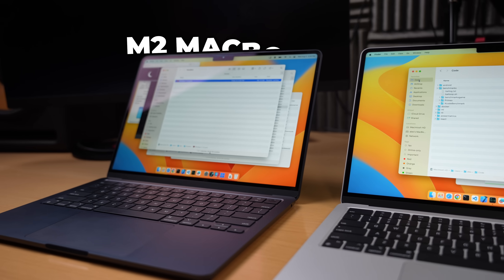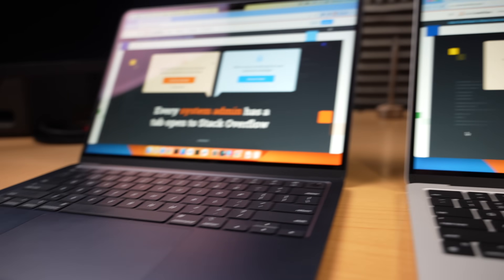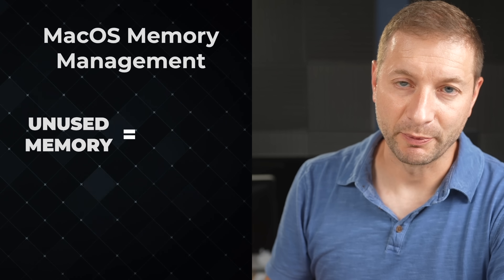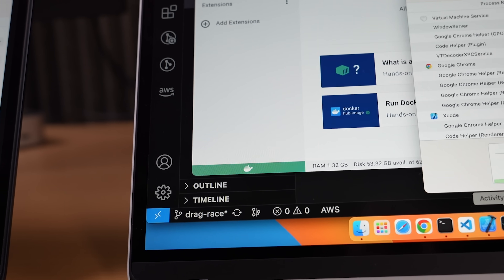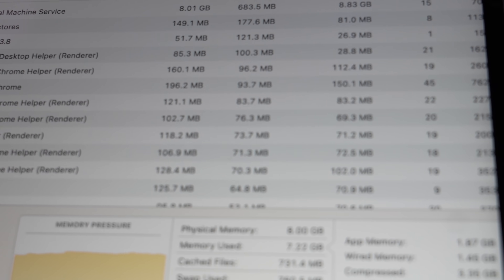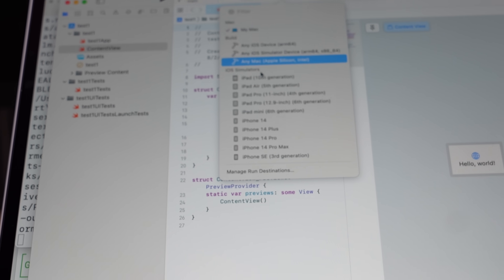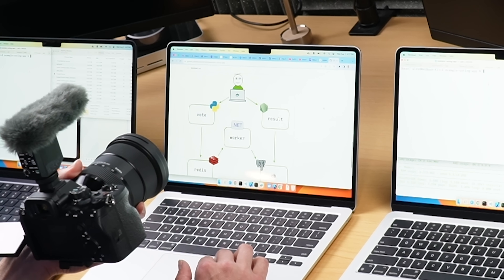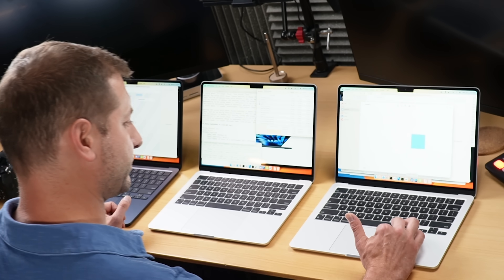TRUTH about RAM vs SSD UPGRADES for MacBook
Ever wondered what REALLY matters for software development on a MacBook Air—RAM or SSD? 🤔 Well, you're in the right place! In this video, I'm diving deep into the ultimate MacBook Air showdown! 🚀

👀 MacBook Air DEAL
👀 NVME SSD